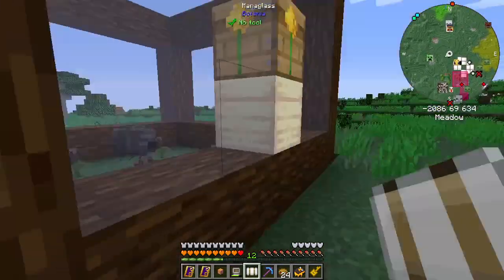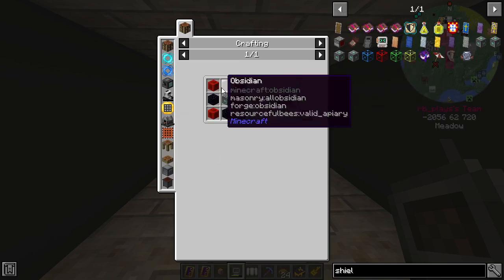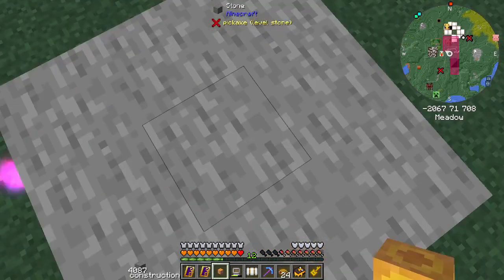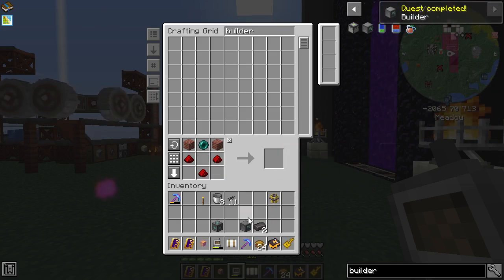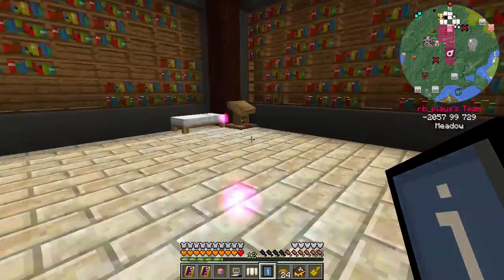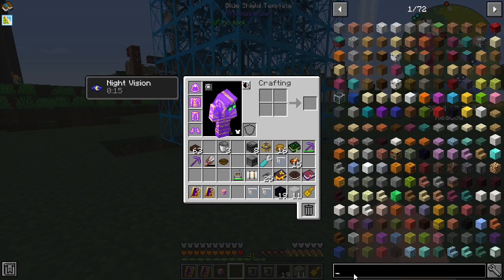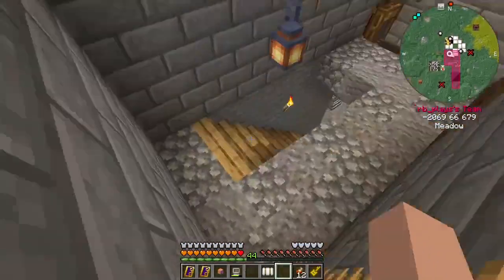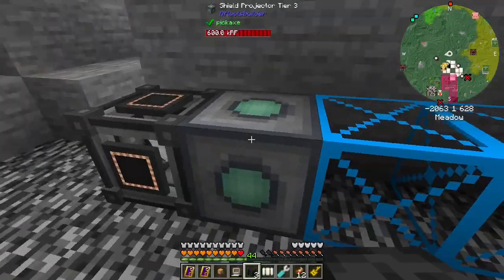rbPlays Enigmatica 6 :: Ep 32 :: Wither Killer...No Wither Builder... :: Modded Minecraft 1.16.5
To move farther along with Resourceful Bees we need nether stars...LOTS of nether stars. We have a good way to kill them...but unfortunately NOT a good way to build them...

Enigmatica 6 is a modpack for Minecraft 1.16 filled with the latest and greatest mods! It is updated frequently to make sure you can play your old favorites as soon as they become available and are stable.

Me...socially